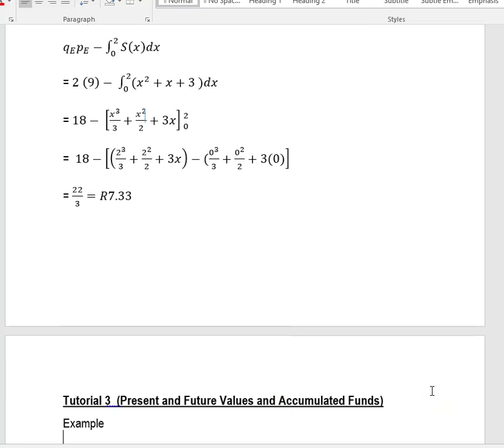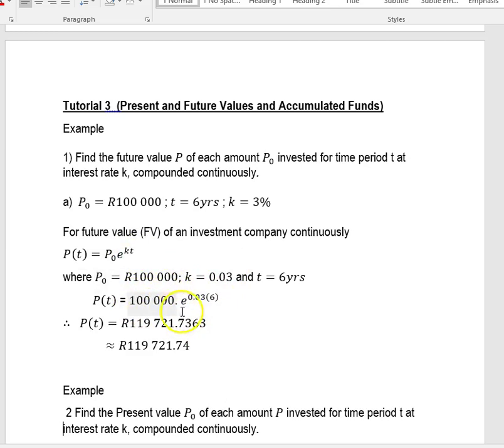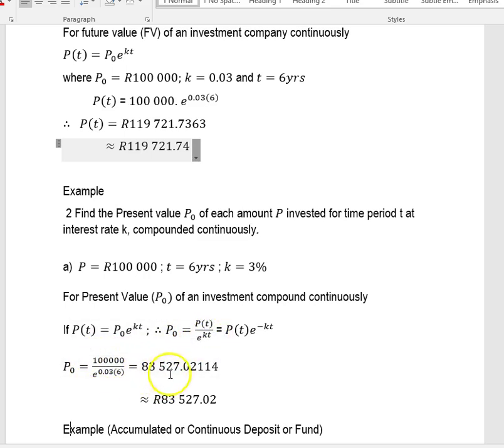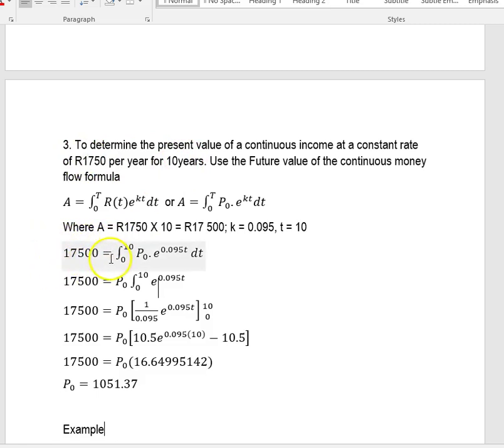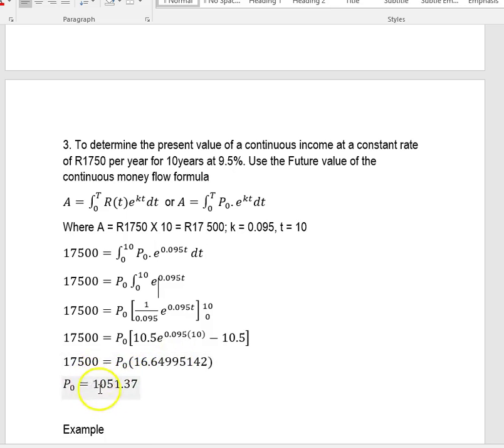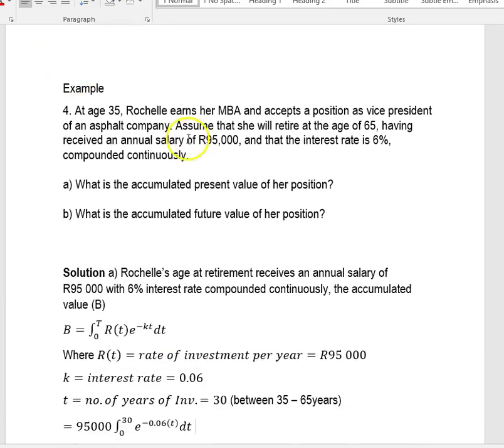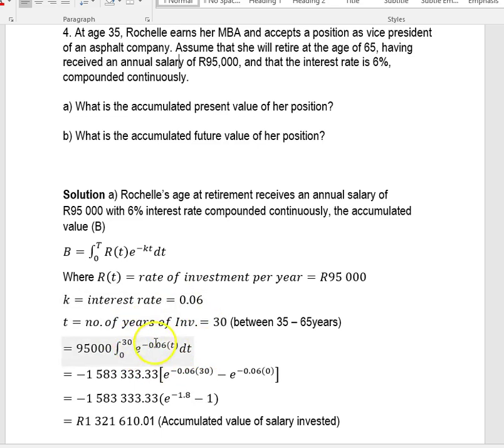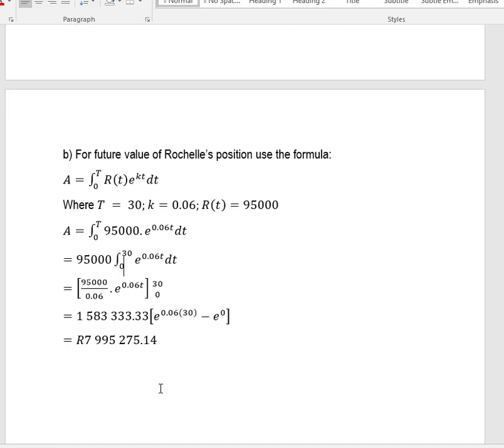Present & Future Values of Investment Screencast #21